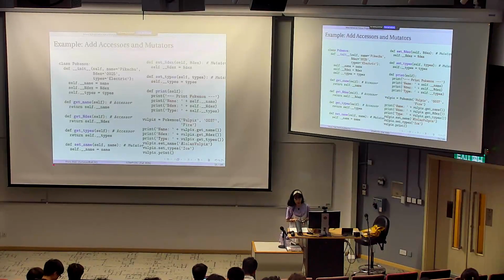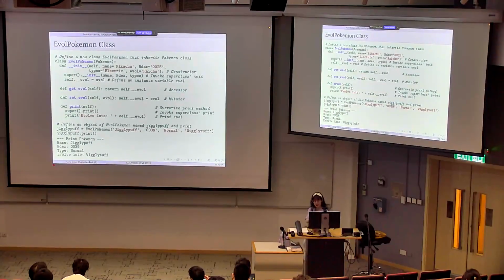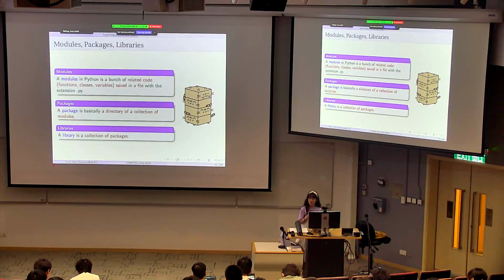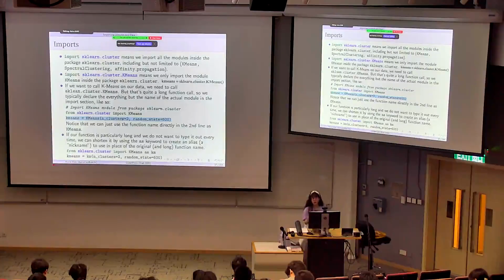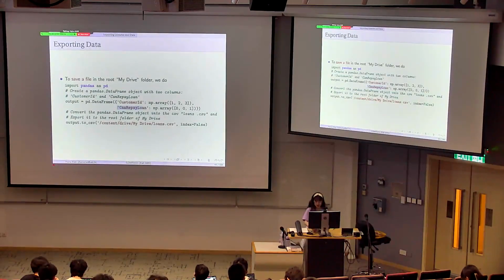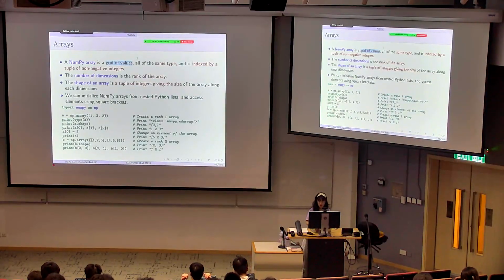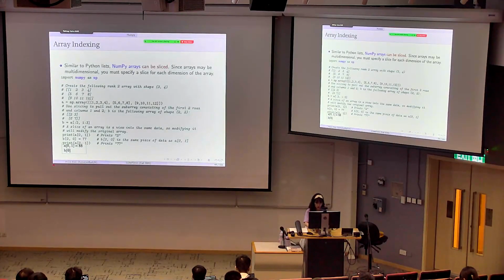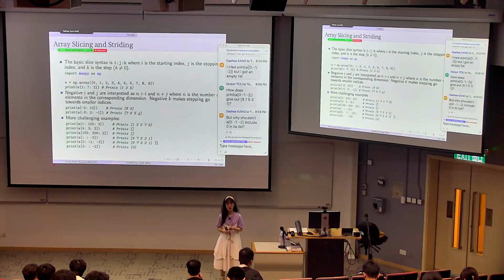HKUST COMP2211 Lecture 3 (additional) - Fall 2025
Lecture 3 additional
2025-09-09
Advanced python: P24-P50.
Course Materials on GitHub: github。com/CriticalLine/COMP2211
(change 。to .)